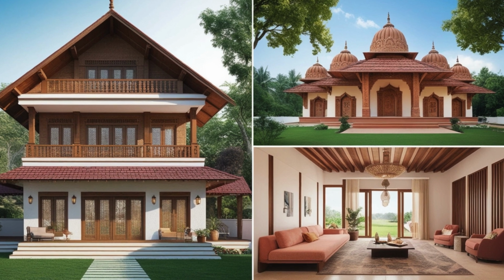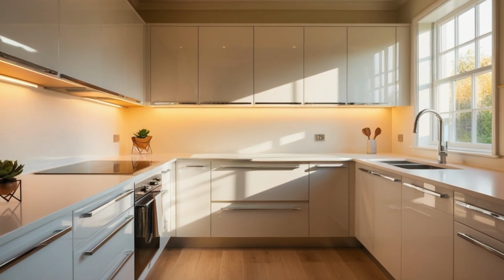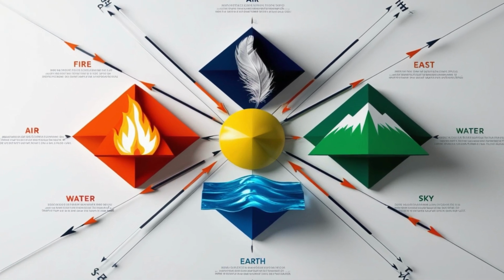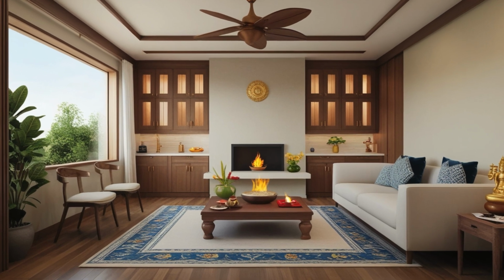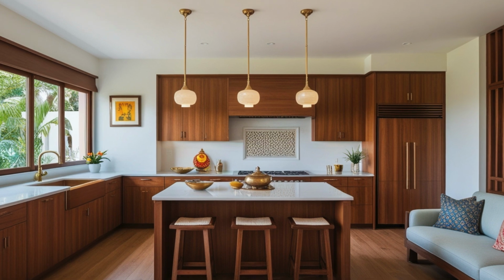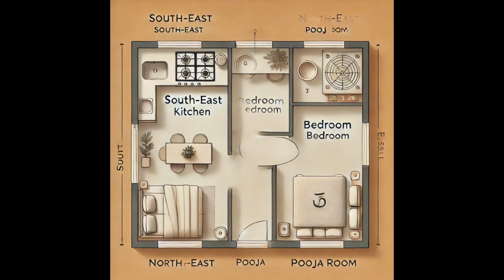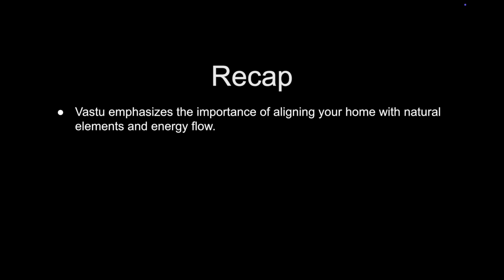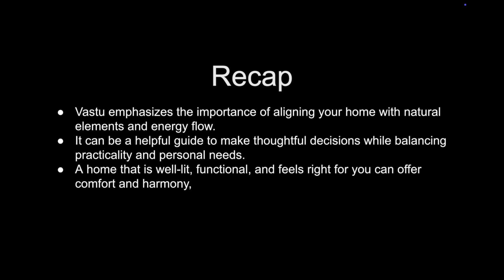Vasthu Shastra for New Home Buyers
Vastu Shastra offers timeless wisdom to harmonize living spaces with nature, but how does it apply to modern homes? In this video, we explore the origins and logic of Vastu, debunk common myths, and share practical tips for designing or selecting a Vastu-aligned home. Whether you're a new homebuyer or curious about balancing tradition with modernity, this video offers a balanced perspective to make informed decisions. Learn how well-lit, functional spaces can enhance harmony without rigidity.